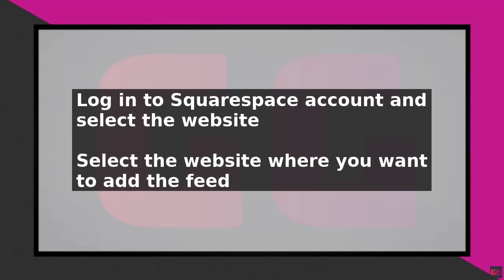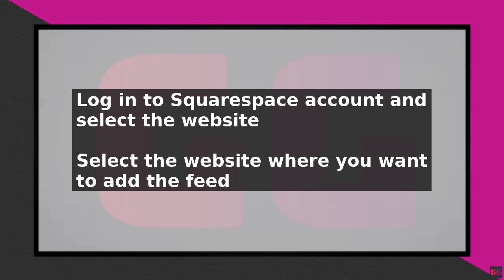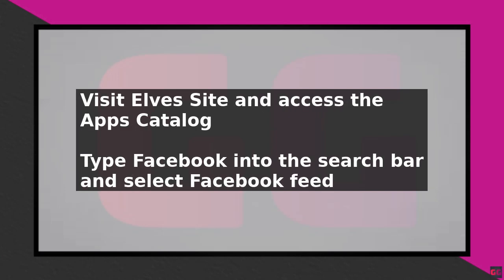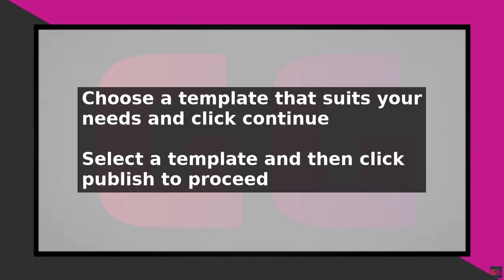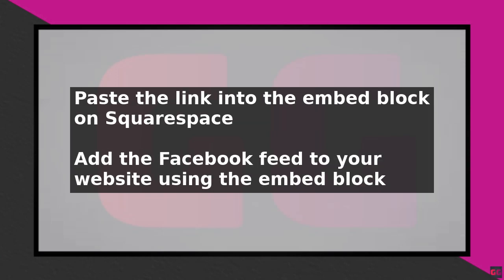How To Add Facebook Feed To Squarespace (2025)